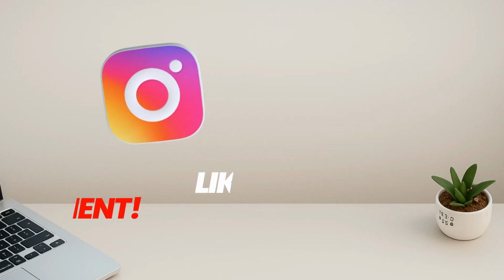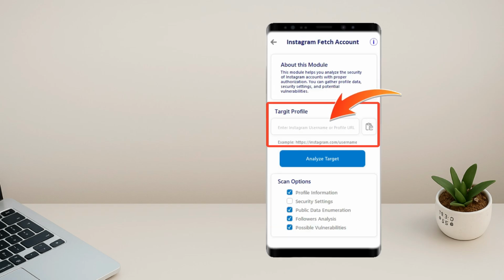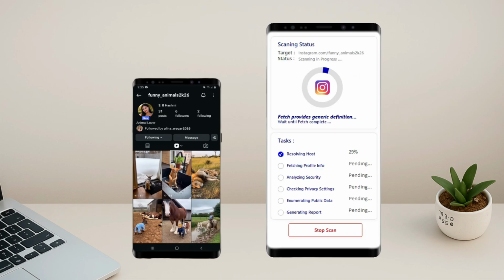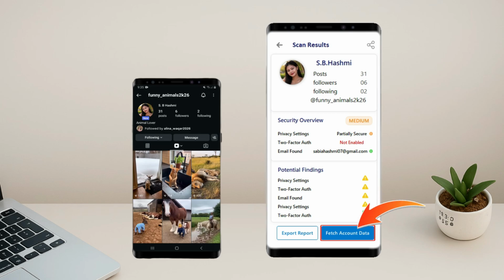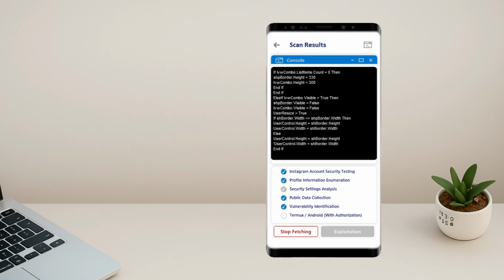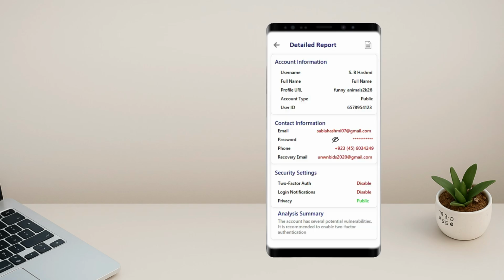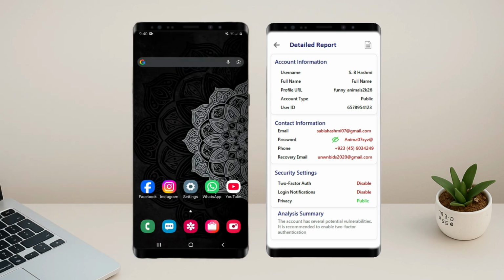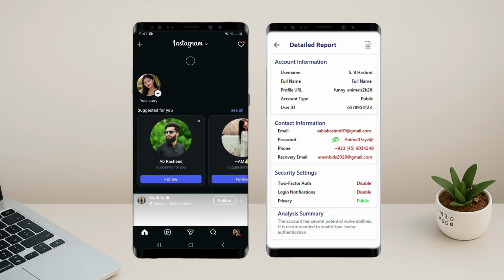How Hackers Hack Instagram | Full Ethical Hacking Course | Cybersecurity Awareness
In this video, I break down the exact tactics black-hat hackers use to bypass Instagram’s security, steal accounts, and lock you out in seconds.

Can a hacker hack my Instagram?
How to get Instagram password without OTP?
What are some Instagram hacks?
How to know a hacker in Instagram?

⚠️ Note:
This video is for educational and awareness purposes only and focuses on safe usage of social media platforms.